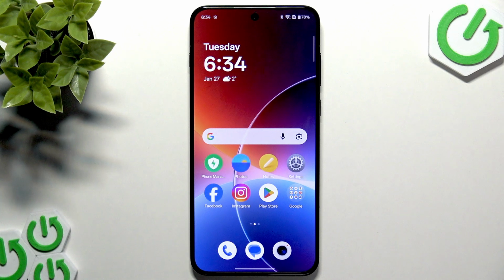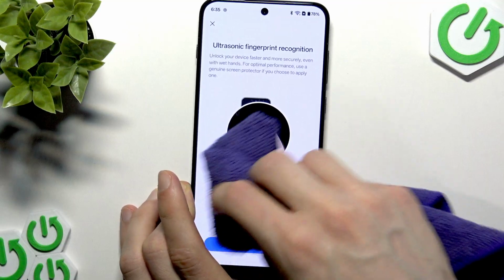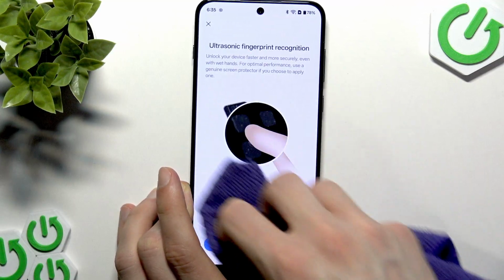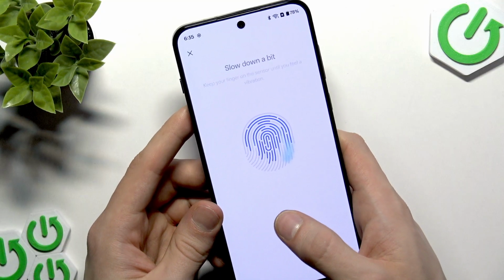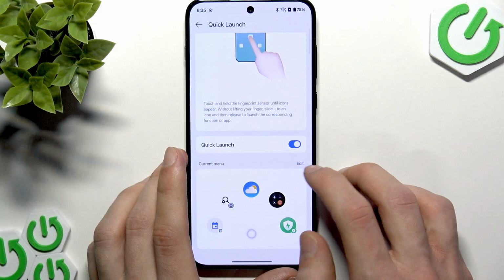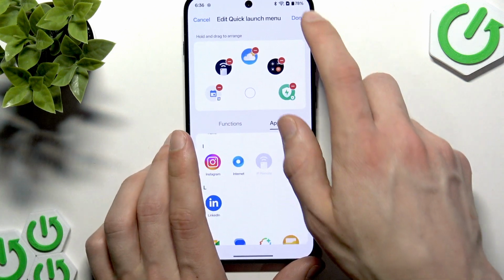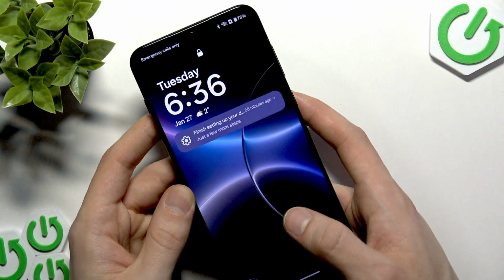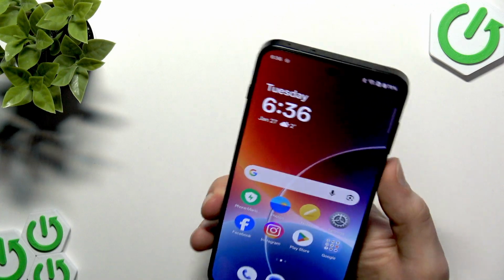OnePlus 15R – How to Enable Quick Launch from Fingerprint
In this video I show how to enable Quick Launch using the fingerprint sensor on the OnePlus 15R. You will learn exactly where to find the Quick Launch setting (Settings → Accessibility & Convenience), how to enroll a fingerprint correctly, tips like wiping the screen for a cleaner scan, how to pick apps or functions for quick access, and how to use the feature by holding the fingerprint area to open an app right after unlocking. This short, clear walkthrough is perfect if you want faster access to favorite apps and a smoother unlocking experience on your OnePlus 15R.

How to enable Quick Launch with Fingerprint on OnePlus 15R?
How to add a fingerprint for Quick Launch on OnePlus 15R?
How to select apps for Quick Launch on OnePlus 15R?

0:00 Intro – What Quick Launch does and why use it
0:06 Open Settings and go to Accessibility & Convenience
0:22 Find Quick Launch and enable the toggle
0:36 Add fingerprint (agree to Statement of Use and enter lock screen pattern)
1:10 Clean screen tip and how to register different parts of your finger
1:42 Select Apps or Functions for Quick Launch
2:05 How to use Quick Launch – hold the fingerprint sensor to open an app
2:36 Wrap up and final tips